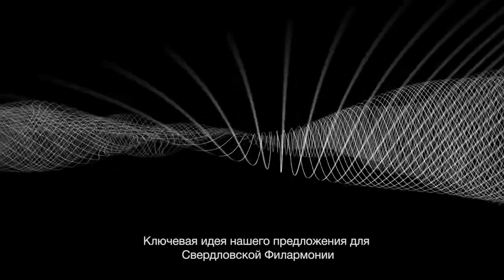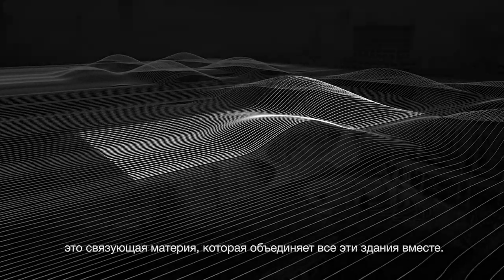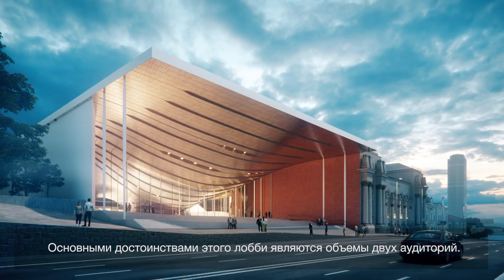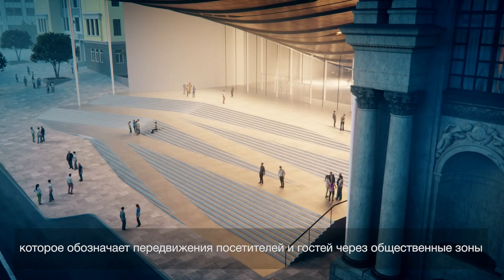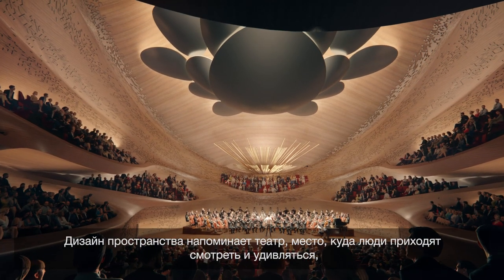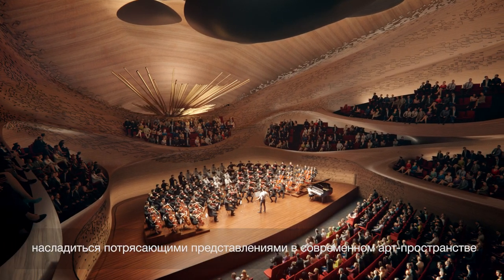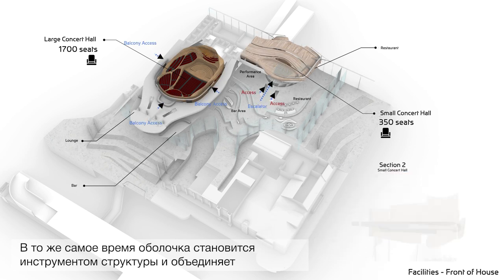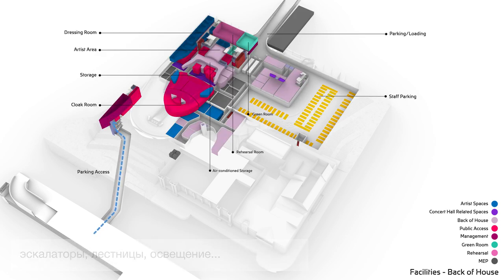Sverdlovsk Philharmonic Concert Hall by Zaha Hadid Architects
Zaha Hadid Architects have been selected by the jury of the international design competition to build the new Sverdlovsk Philharmonic Concert Hall in Yekaterinburg, Russia. The city’s acclaimed Ural Philharmonic Orchestra has performed in more than 20 countries and collaborates with renowned artists worldwide.

Echoing the physical aspects of sound waves, the design of the new Philharmonic Concert Hall is based on the properties of musical sound resonance creating wave vibrations in a continuous smooth surface. The design re-interprets these physical acoustic properties to define spaces for the auditoria that are suspended within the canopy, appearing to float above the new civic plaza that is both the lobby of the Philharmonic Concert Hall and an enclosed urban square.

Providing a 1,600-seat Concert Hall and a 400-seat Chamber Music Hall of the highest acoustic standards, these new auditoria are nestled within the surface deformations of the suspended canopy; liberating the lobbies from obstructions to open this space as a vibrant new gathering place for the local community. The lobby serves not only as an introduction to the world of symphony music, but also as a welcoming public plaza for all members of its local community. Source by Zaha Hadid Architects. Info project